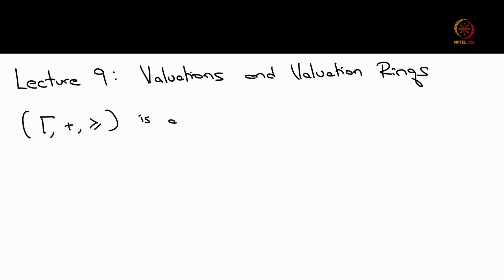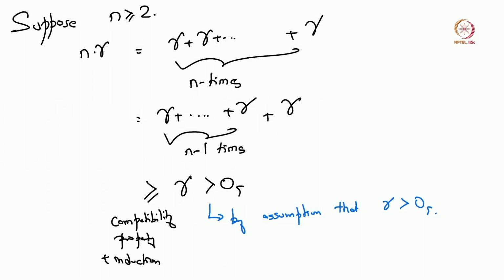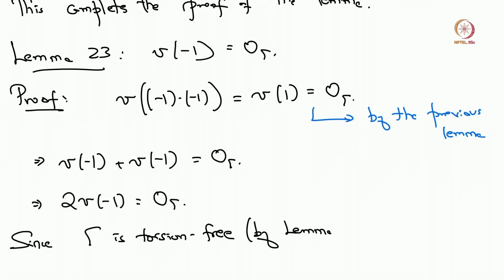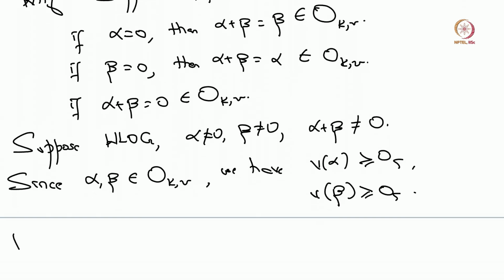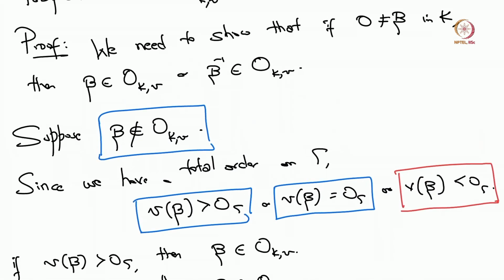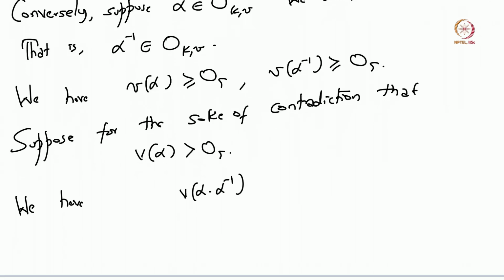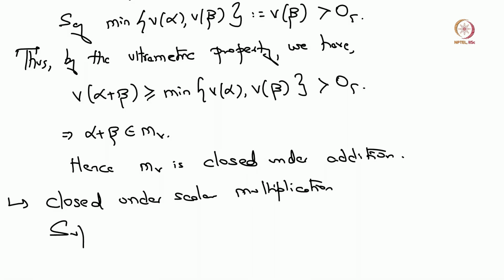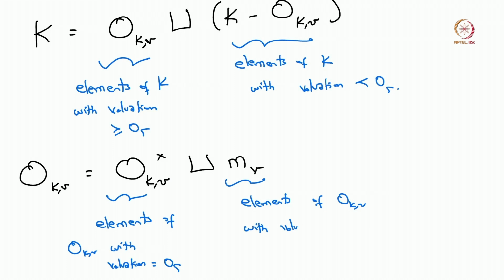Lec 09 Valuation and Valuation ring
Totally ordered abelian group, Valuations, Valuation rings,